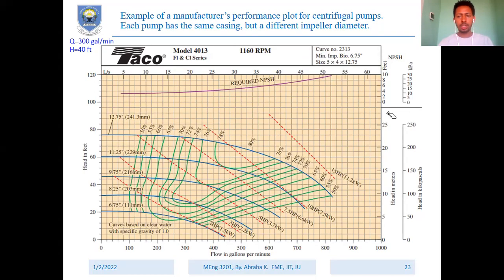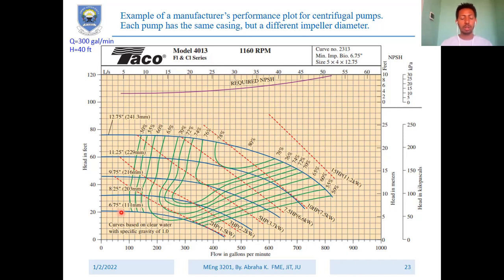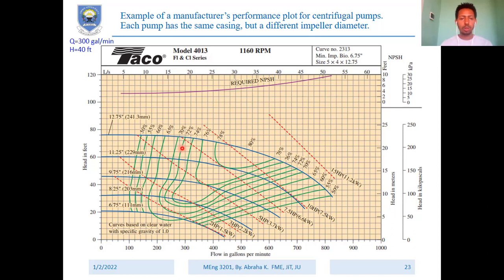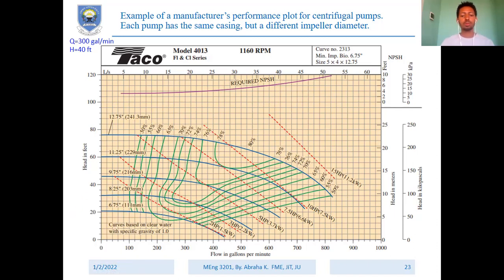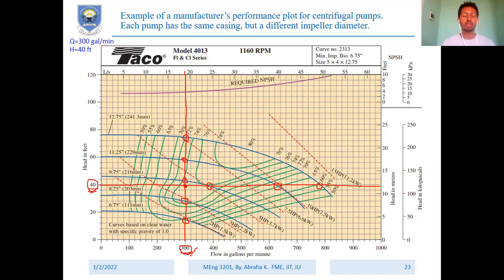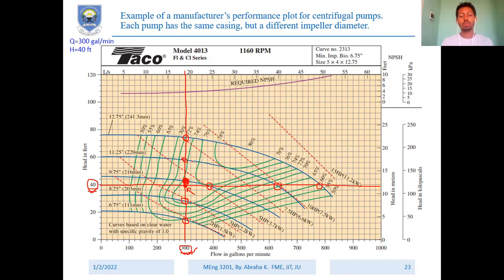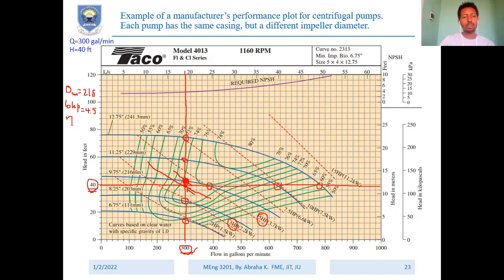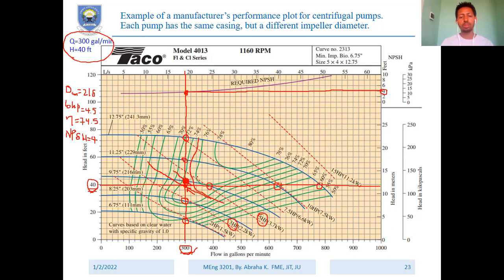Impeller Selection for Centrifugal Pump (English)